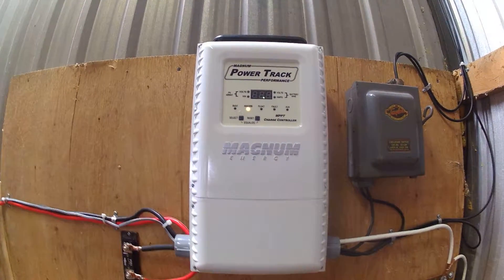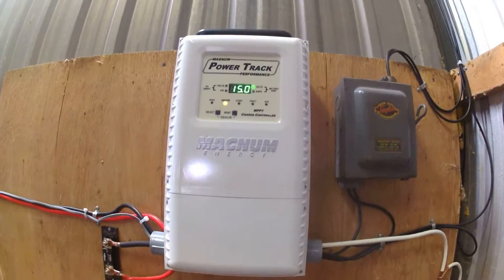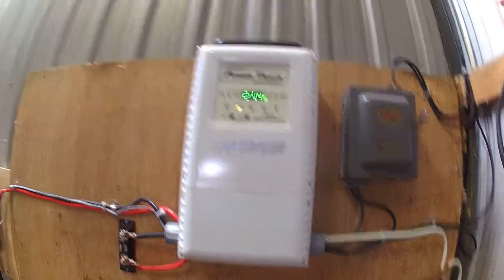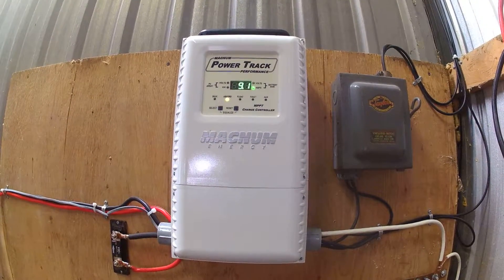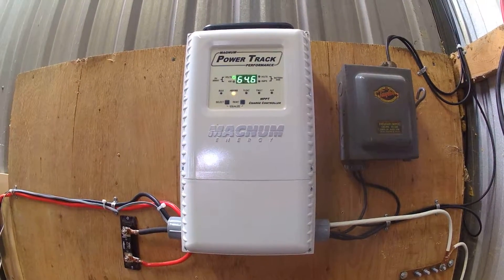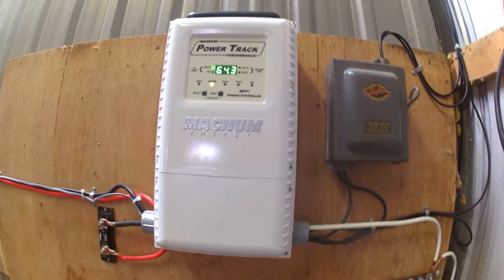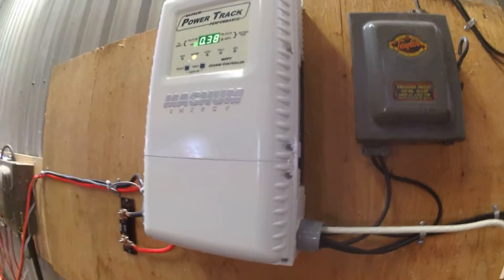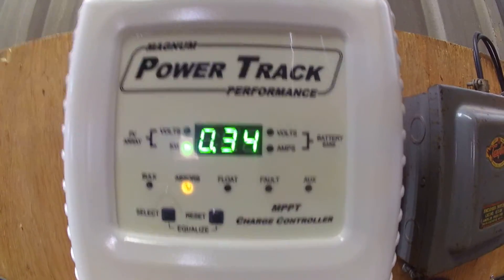charge controller PT 100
Magnum 100 Amp Charge Controller
PT 100